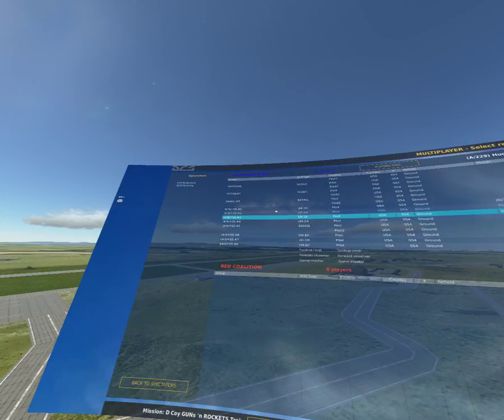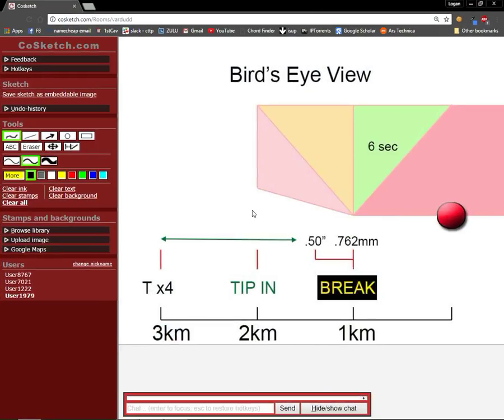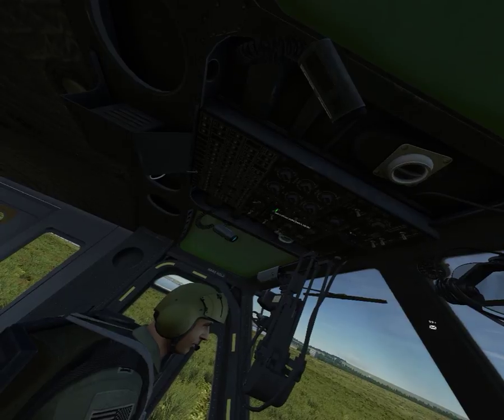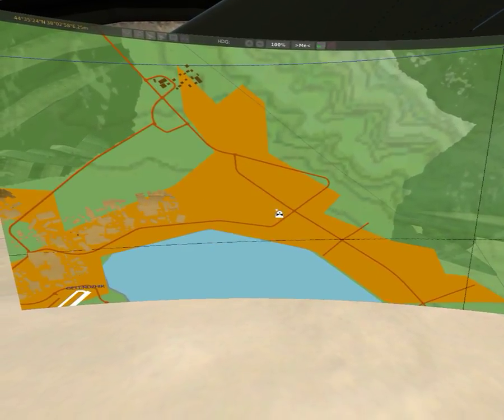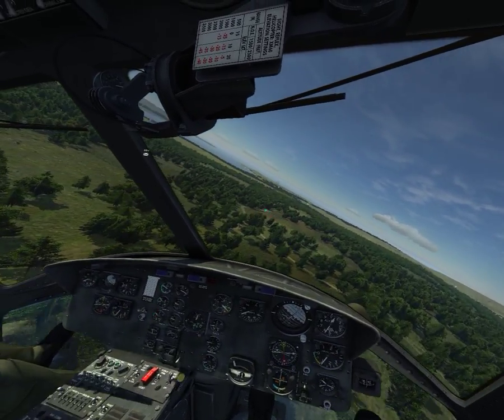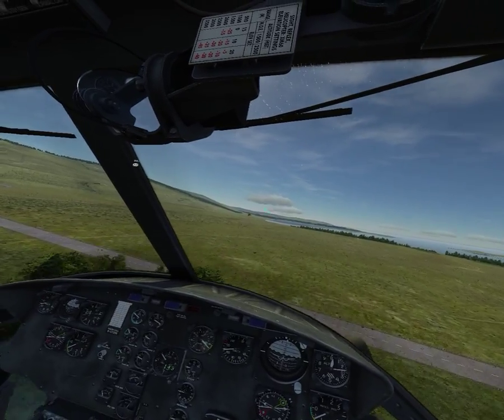D Company Gunship Training: No Place to Go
My IP Gizzy made a cruel and unusual mission.  After taking out wave after wave of enemies, we RTB to find our home sweet home is held by red forces!